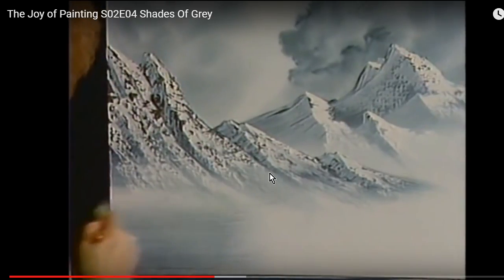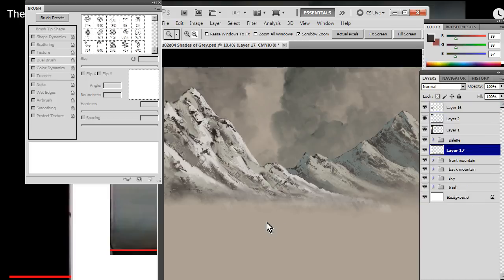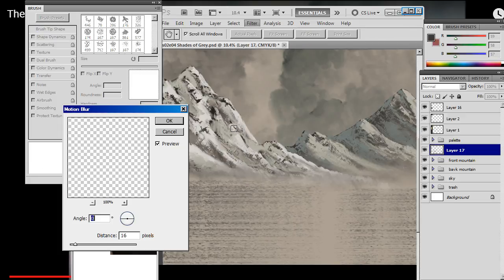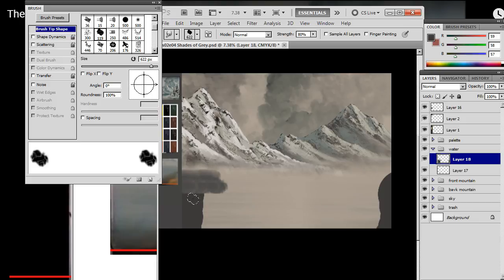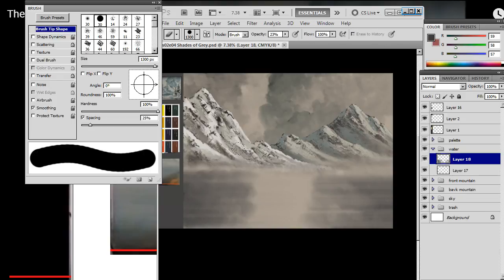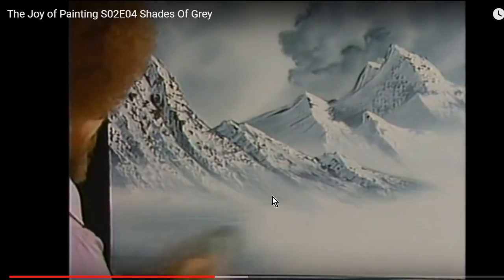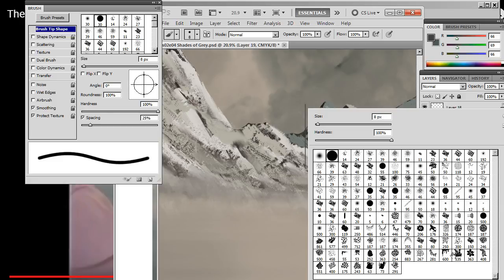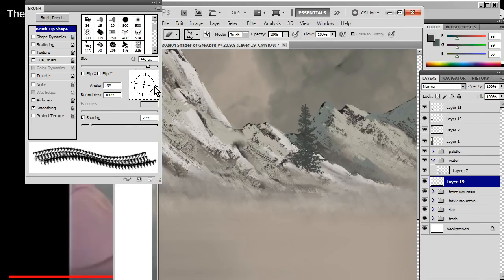s02e04 Shades of Grey pt 02 (Part 1)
Recording of me producing bob ross paintings in photoshop.
shout out to the Bob Ross channel here on twitch!